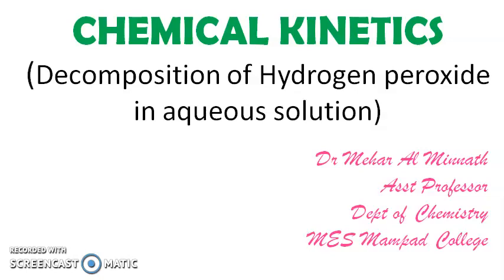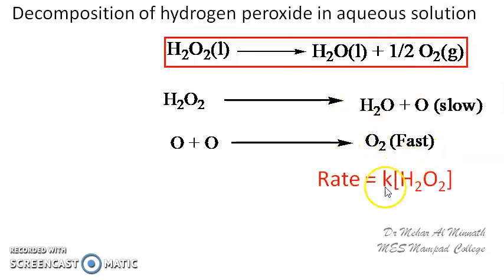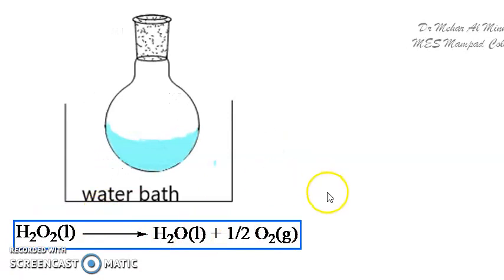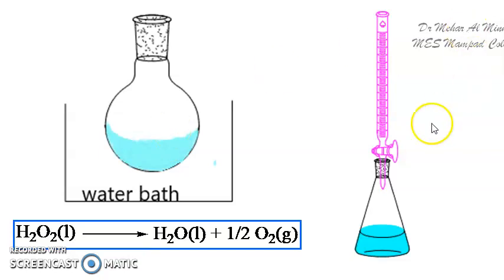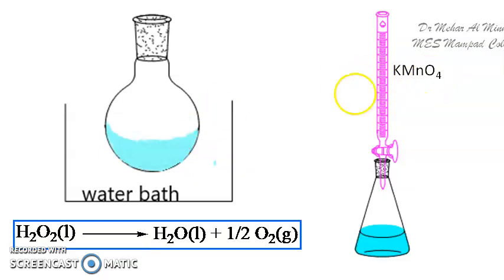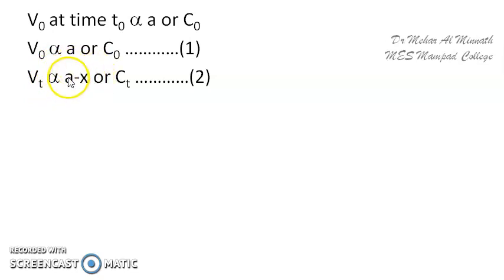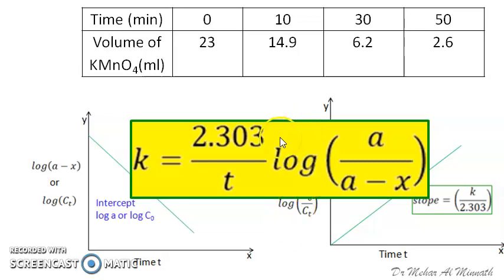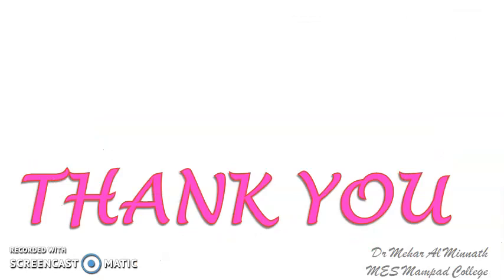Kinetic studies of Decomposition of hydrogen peroxide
Kinetic studies of decomposition of hydrogen peroxide by# titration method.